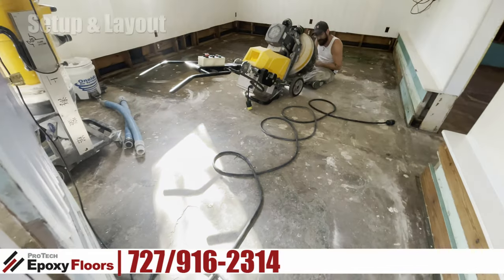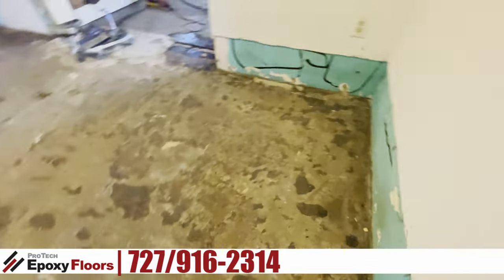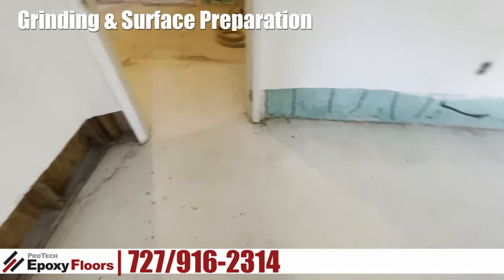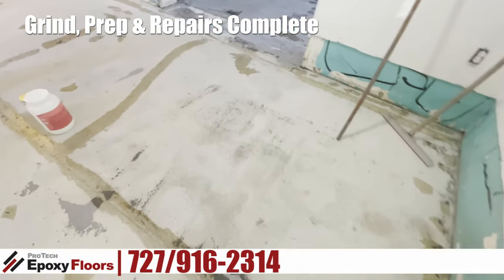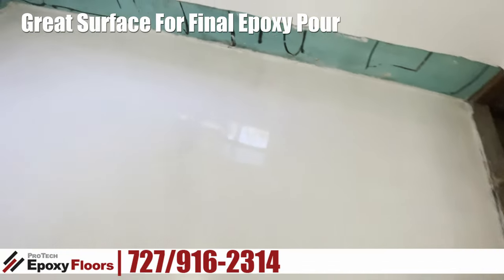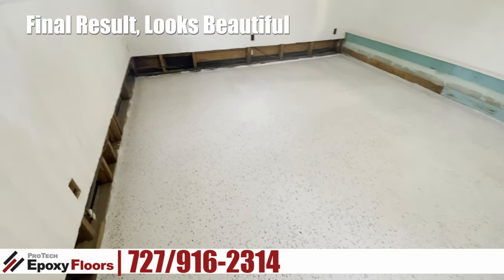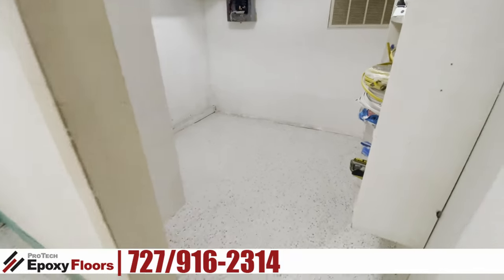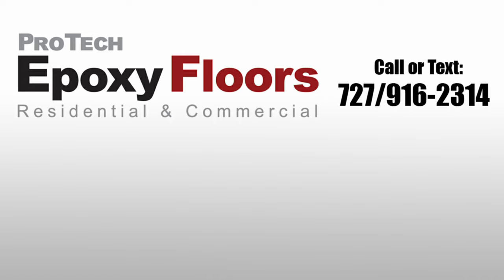Whole House Terrazzo Epoxy Floor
This video shows the entire process of installing a Terrazzo Epoxy floor in this 100 year old home in Tarpon Springs, Florida.

First segment (0:03) shows the rough condition of the current floor. There are overlays, uneven slabs, carpet tack strip holes, tile thinset, uneven transitions and, voids between the walls and floor.

Second segment (2:31) shows the progress of the coating removal, grinding process and surface preparation steps. There are several previous level adjustments that needed to be honored and incorporated into the new epoxy floor.

Third segment (3:43) shows the results of the concrete grinding profile, extensive repairs, transitions leveled and repaired, divots filled, floor joined to the wall to repair voids, carpet tack strip holes filled, joining uneven slabs, self-leveling cement in wide transition.

While all these repairs have been made, the following segment will show the result of an additional “foundation” epoxy floor that was floated to ensure a great surface to install the final terrazzo style flake floor.

Fourth segment (5:17) shows the result of the foundation epoxy pour. This step ensures that no smaller voids that might have been overlooked in the previous process will affect the final floor. This will result in a much smoother floor, giving a better terrazzo look. We also show the chips and a chip sample of the Jawbreaker color blend. This was a recommendation that I could give this customer because I have installed this blend in my home.

Fifth segment (7:40) shows our final result of the installation. The floor was sanded smooth and, 3 coats of polyaspartic topcoat were applied. The result, while beautiful it is also easy to maintain and very comfortable to your feet.

Timecodes

0:00 Intro
0:03 Setup & Layout
2:31 Concrete Grinding
3:43 Prep Complete
5:17 Foundation Epoxy Pour
7:40 Floor Complete
10:55 Outro